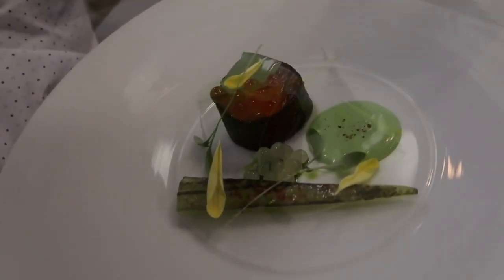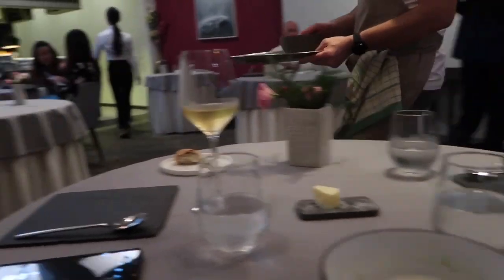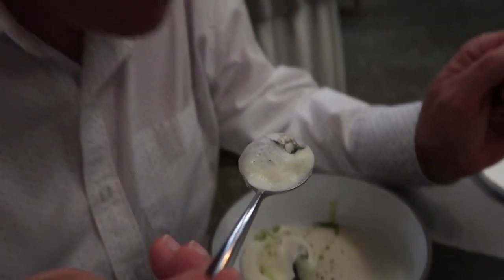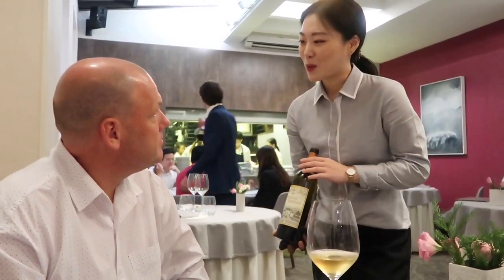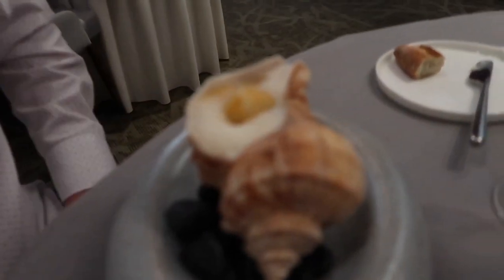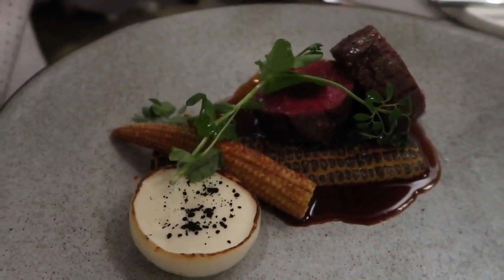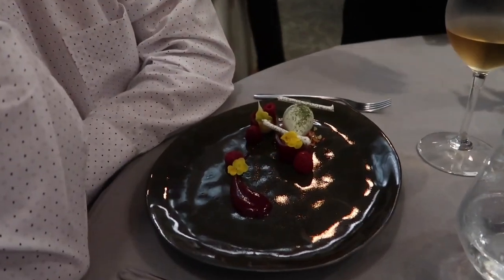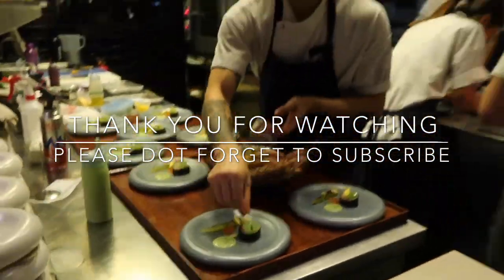RHUBARB LE RESTAURANT IN SINGAPORE